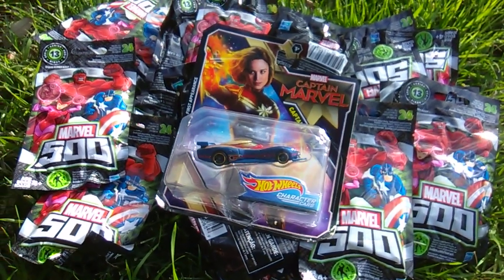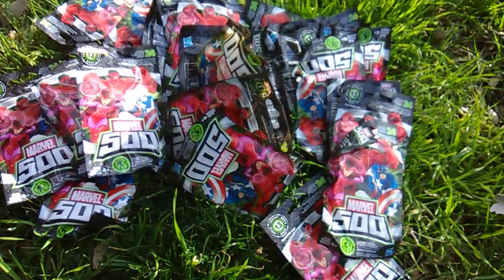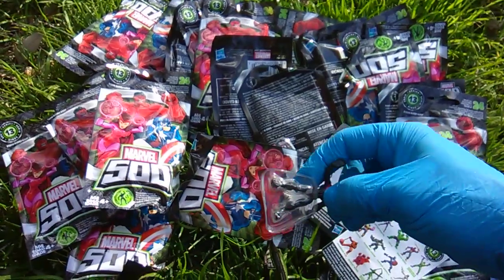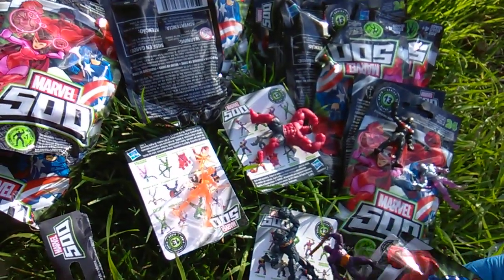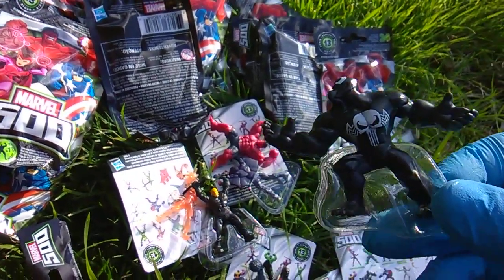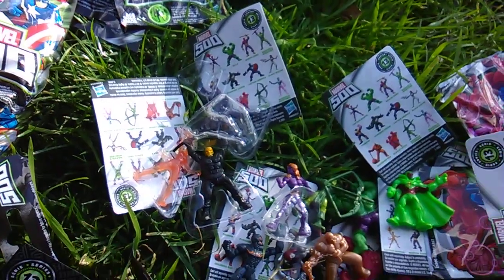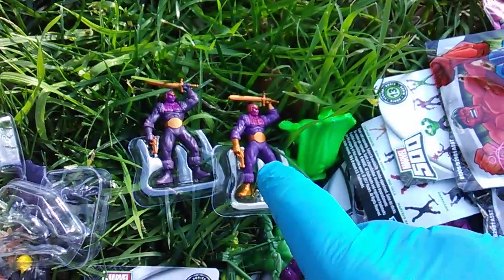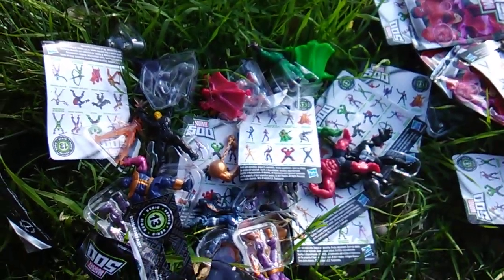Marvel Monday! Marvel 500, Series 13, Full Case, Full Set!